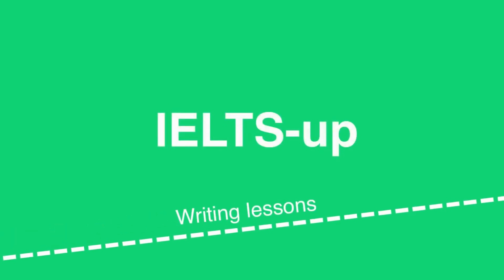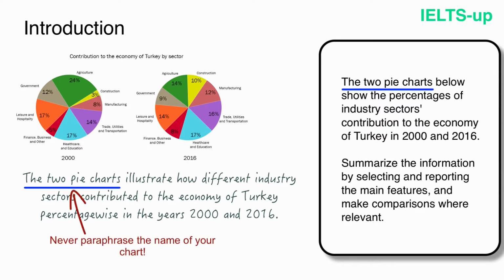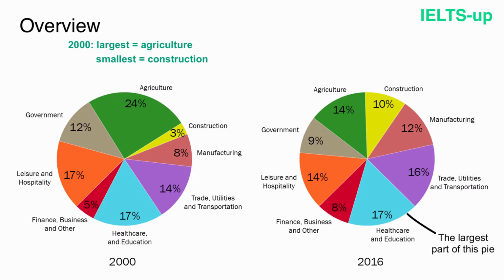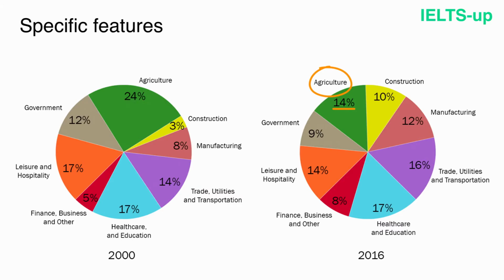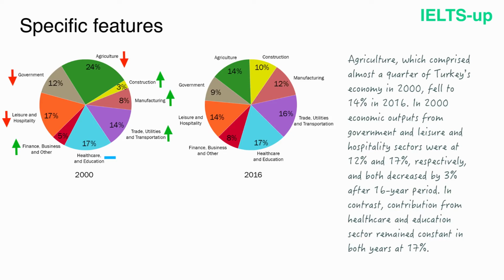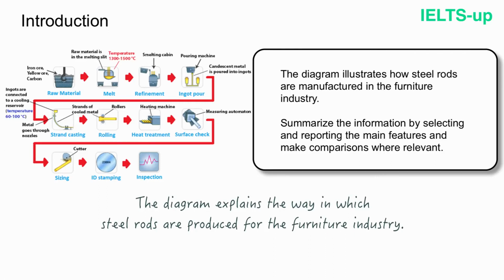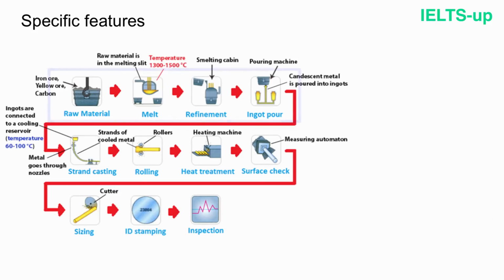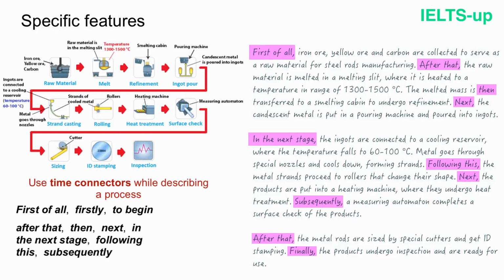IELTS Writing task 1 Pie chart lesson And Diagram